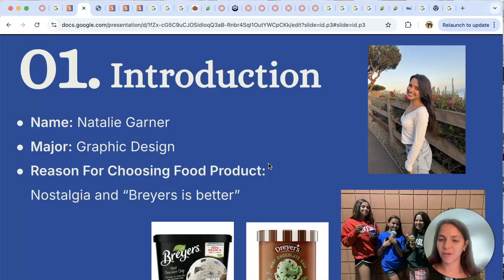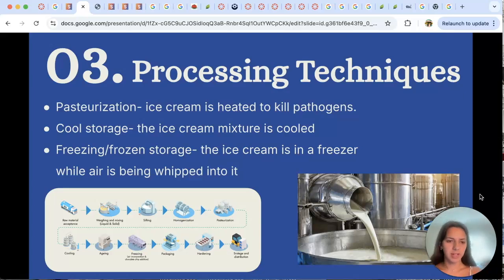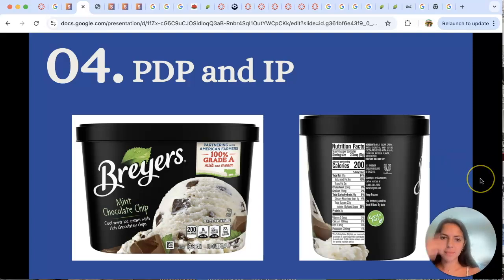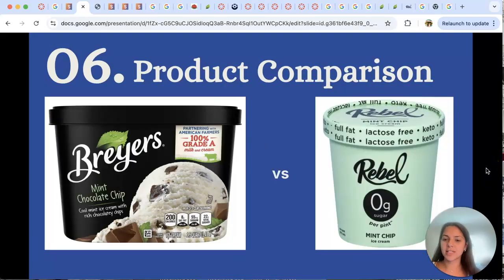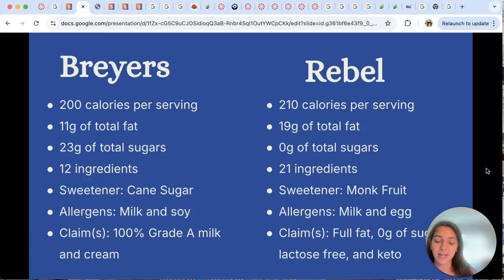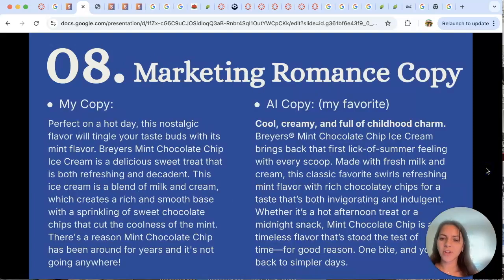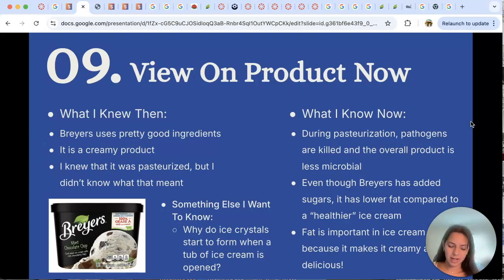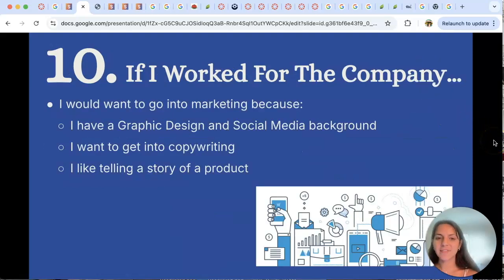FSN 319 - COURSE PROJECT: Breyers Mint Chocolate Chip Ice Cream by Natalie Garner